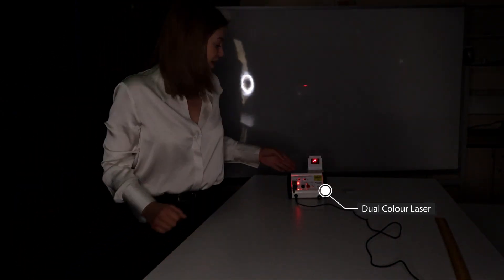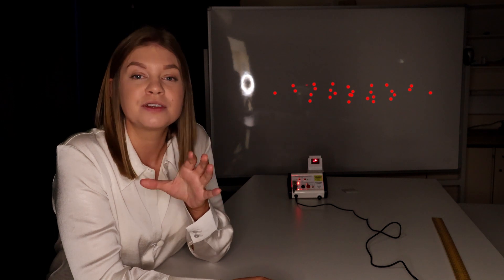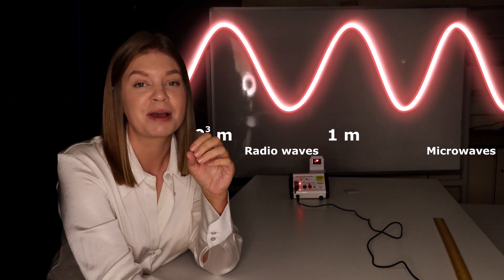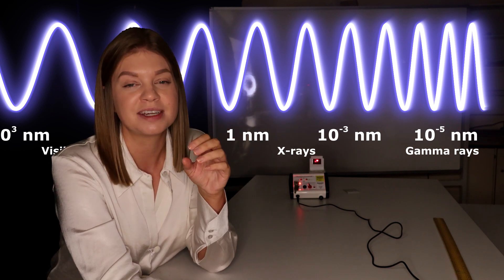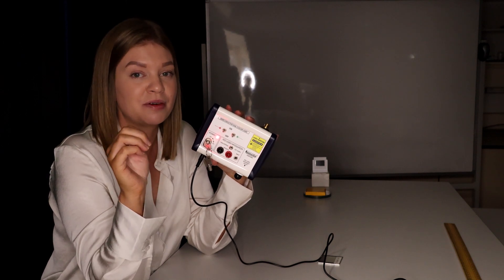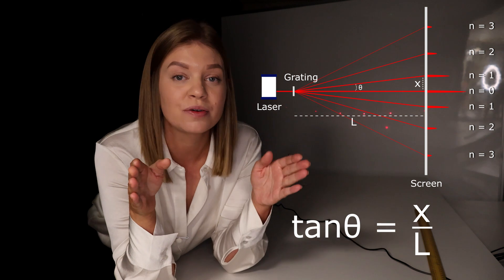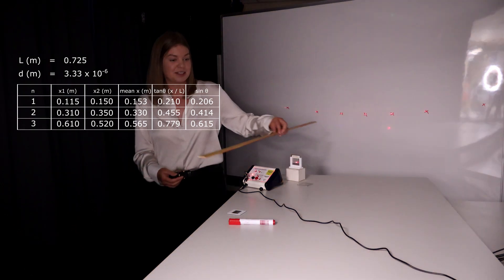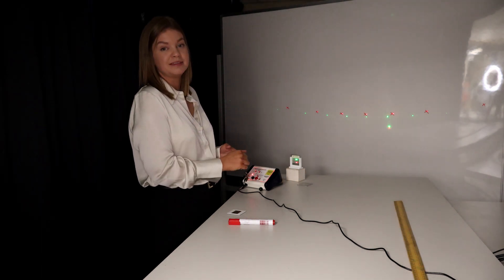Light… what is it? Quantum Mechanics Measurement Problem & Young’s Double Slit Experiment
What is light and how can we measure it? Come with us as we walk through Young’s Double Slit experiment, marvel at photons playing tricks on us, and measure the wavelength of a laser using a diffraction grating.

The LA20-880 laser module provides a safe, Class 2 laser source, ideal for the student laboratory.